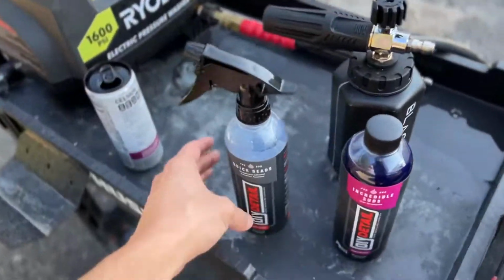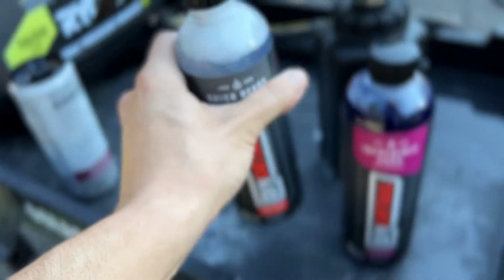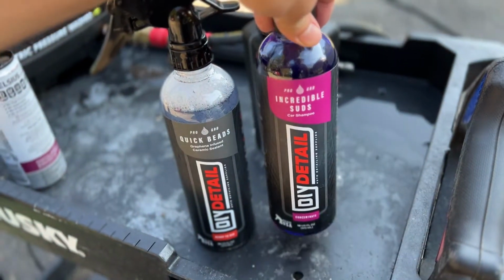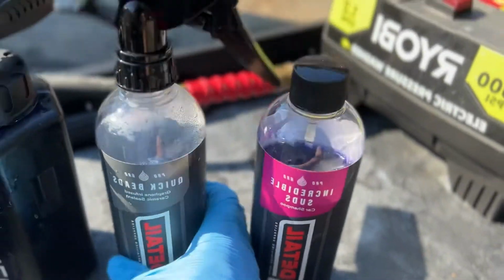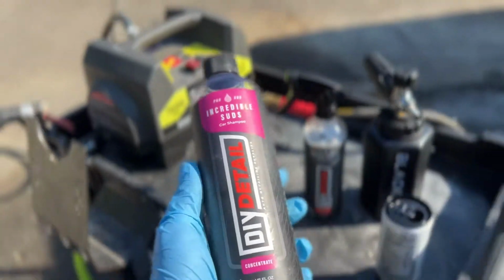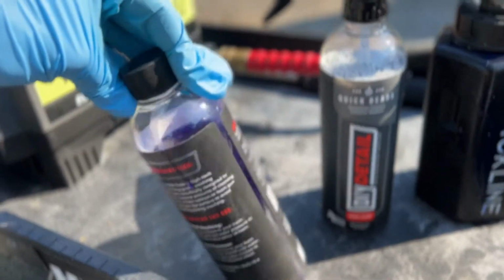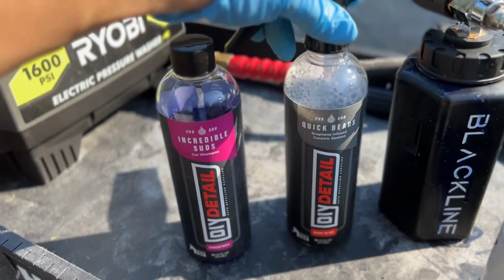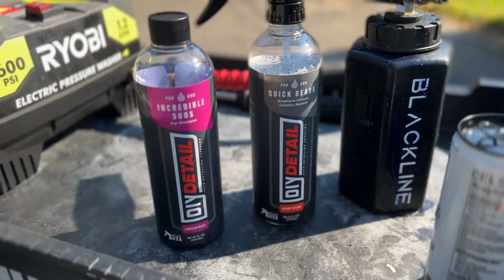Built By Pro’s Designed For The Weekend Warrior! DIY Detail Incredible Suds & Quick Beads!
In this one we take a quick look at what DIY Detail has to offer with their Incredible Suds shampoo and Quick Bead Ceramic/ Graphene Spray Sealant!

IK Sprayers:
IK Multi Pro 12 (No Battery)
IK Multi Pro 2
IK Multi Sprayer
IK Multi Mini 360

Wheel Bucket:
Detail Factory Tire Brush
Detail Factory Fender Well Brush
Wheel Mitt
Detail Brush
Drill Brush
Blue Ultra Brush

Wash Bucket:
Wash Mitt
Emblem Brush
Clay Towel
Clay Scrubber

Pressure Washer
MJJC Foam Cannon